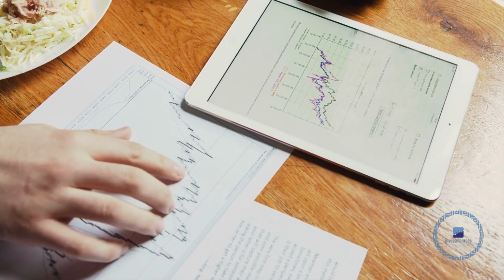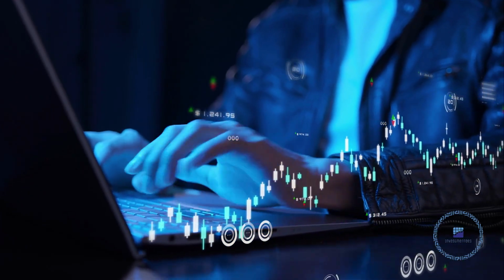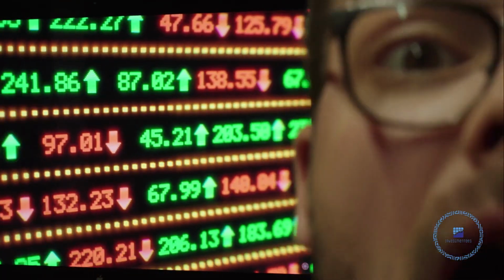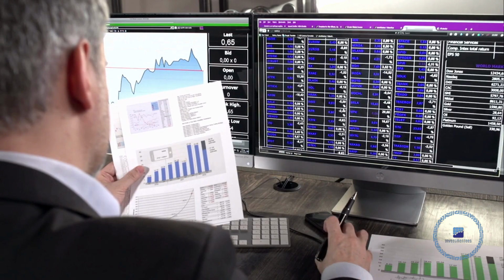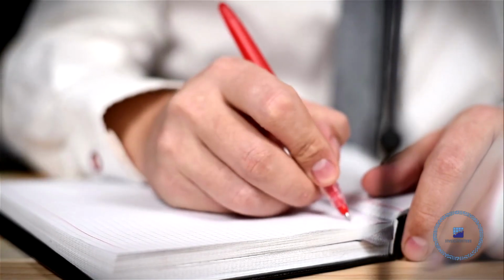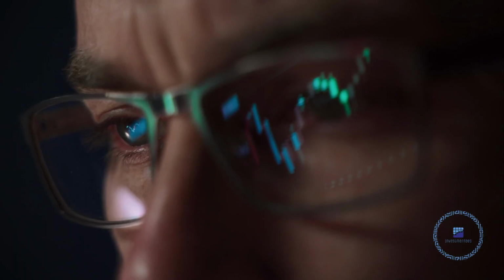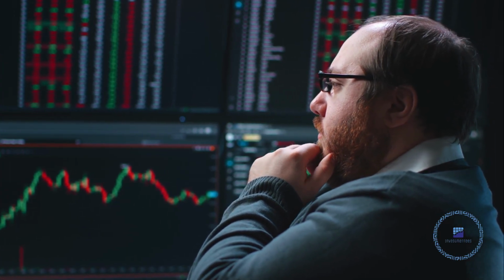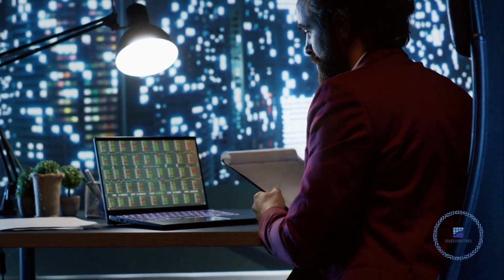How To Create A Trading Journal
A trading journal is one of the simplest tools a trader can use, yet it has unmatched impact on long-term results. It captures what trades were taken, why they were taken, and how they ended. When used consistently, it exposes patterns, strengths, weaknesses, and behaviors that charts alone cannot reveal.